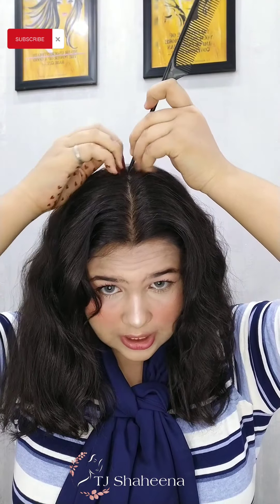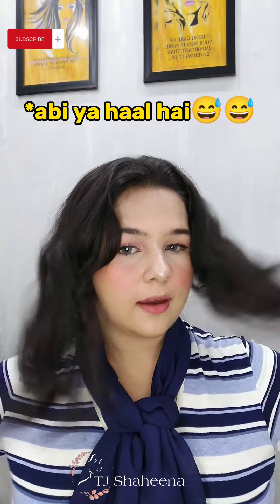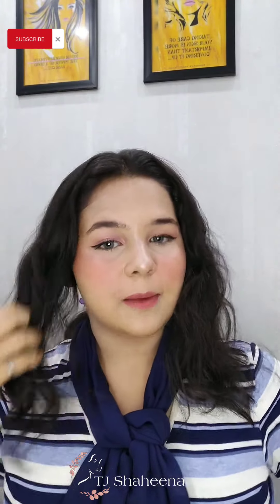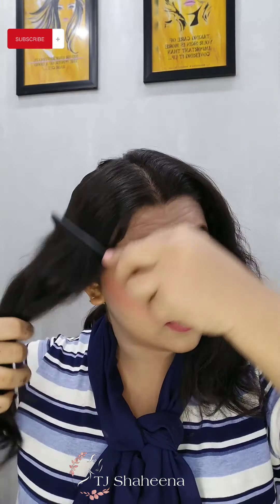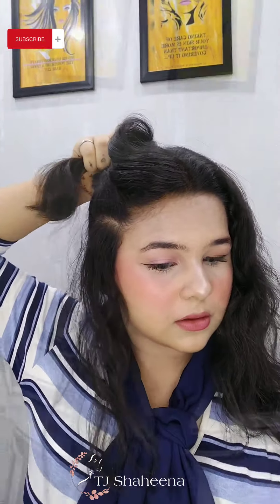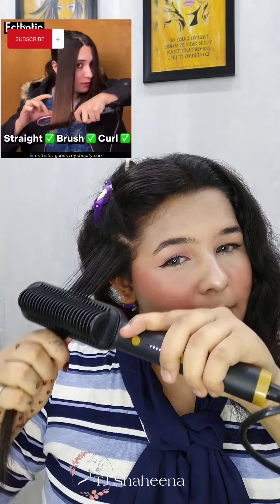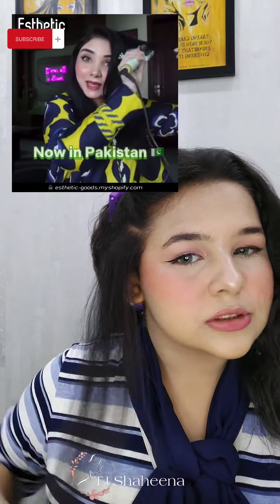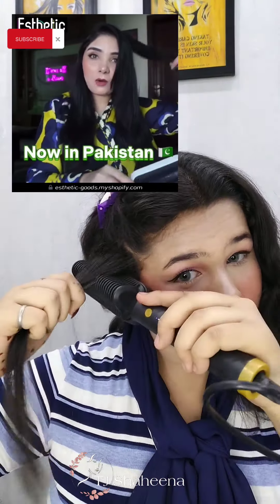Tiktok Viral Hair straightener Comb | Honest Review 👀 Worth buying or not????😮‍💨🔥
Hello beauties... Show some love 😘

My beauty salon
TJ Shaheena's beauty salon Fb link is :